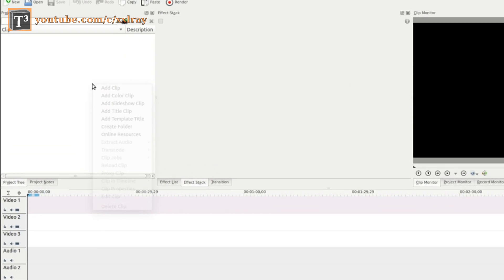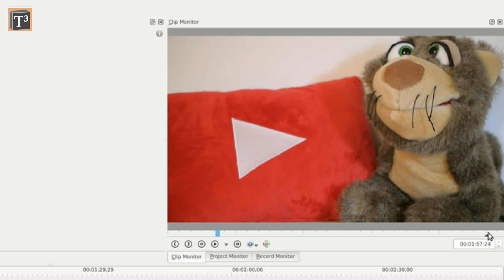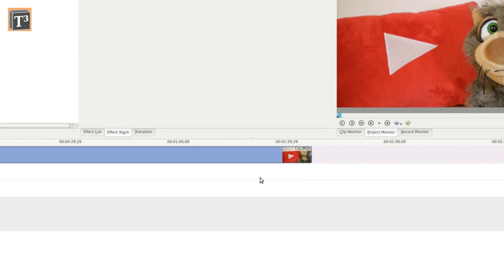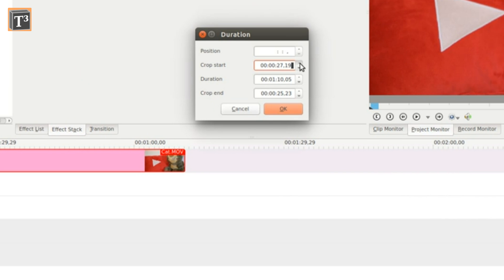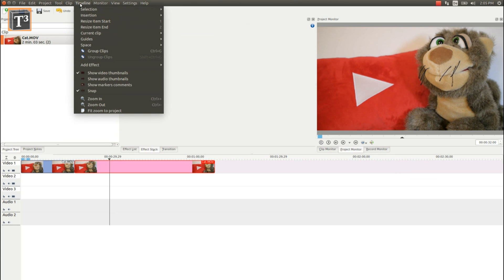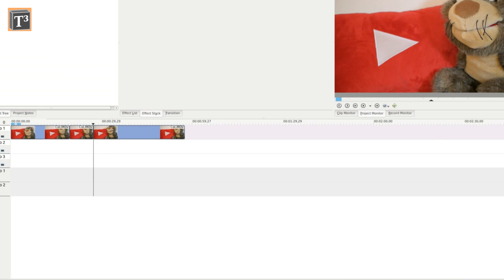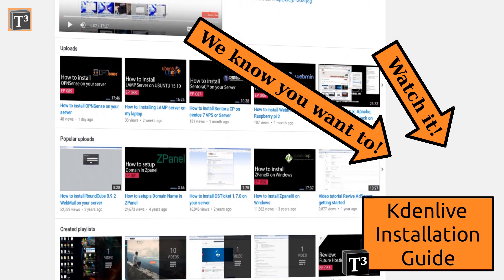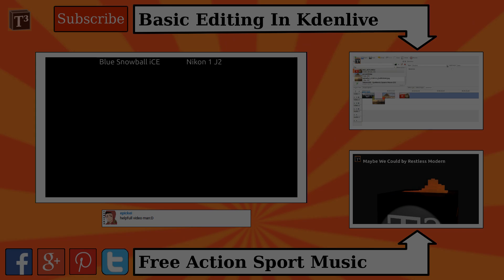You Like It Short? ▪ How to cut in Kdenlive Tutorial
The Kdenlive 4.13.3 free video editor offers you different options to cut videos.
This Video cut tutorial shows you how to use all of them to trim your videos to the optimum.